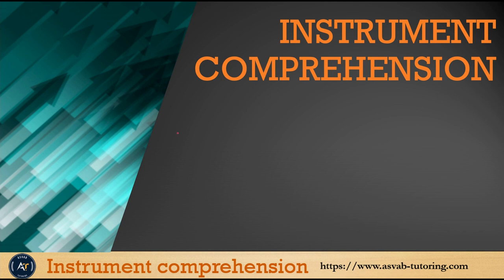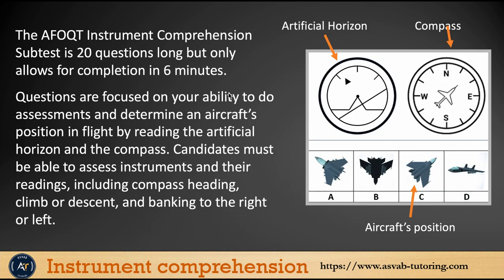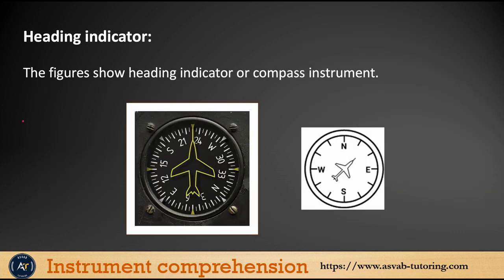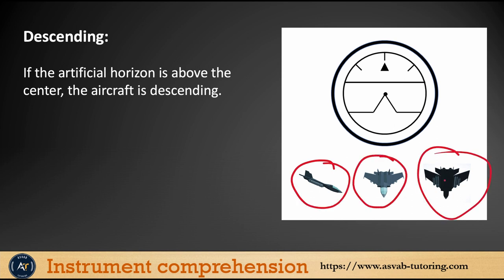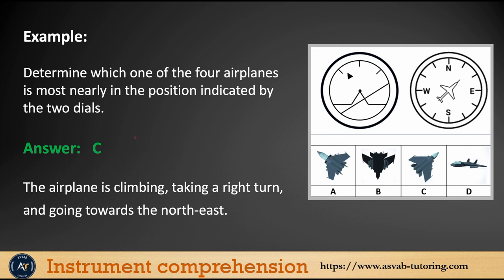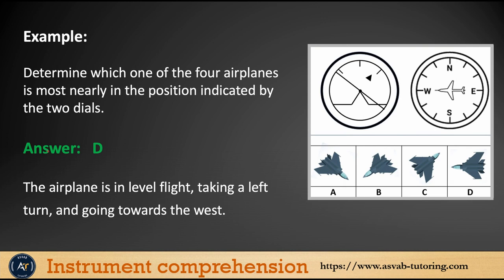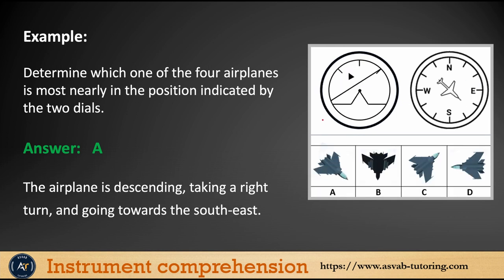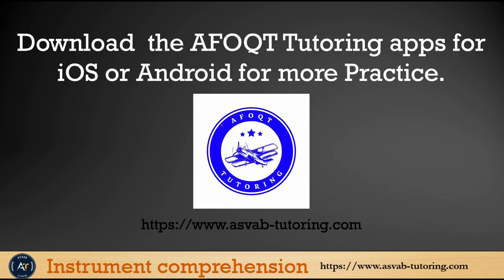AFOQT ( Air Force Officer Qualifying Test) Instrument Comprehension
AFOQT  Test Prep online lesson series. Watch the video a few times and then practice using our app or web. This video covers everything you need for your instrument comprehension.

AFOQT ( Air Force Officer Qualifying Test) Instrument Comprehension Lesson

.social media.